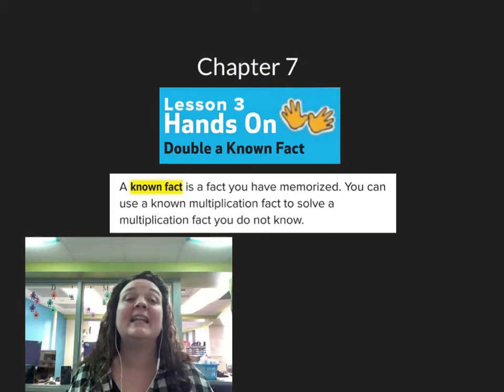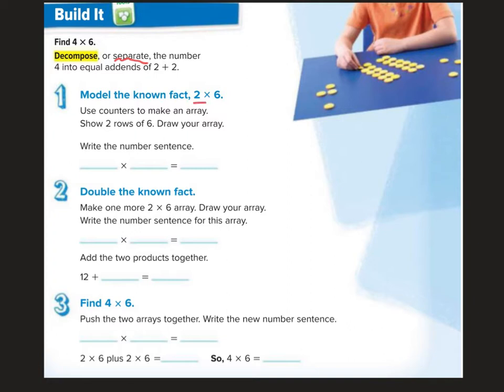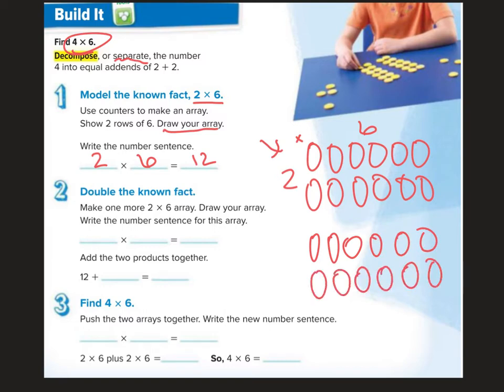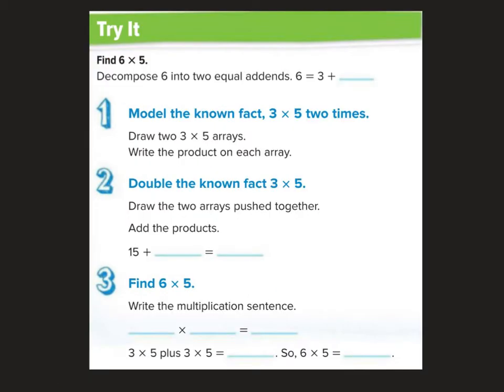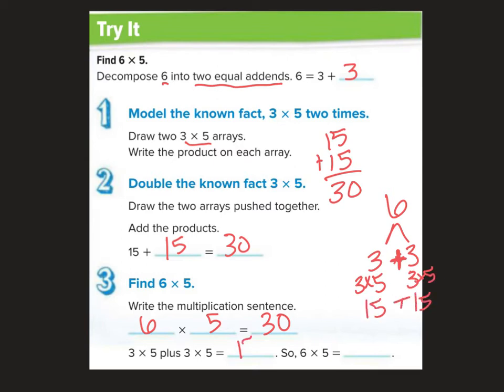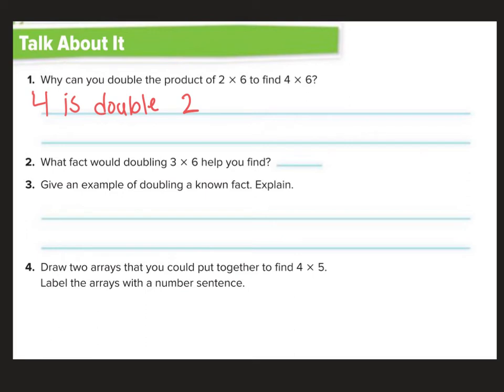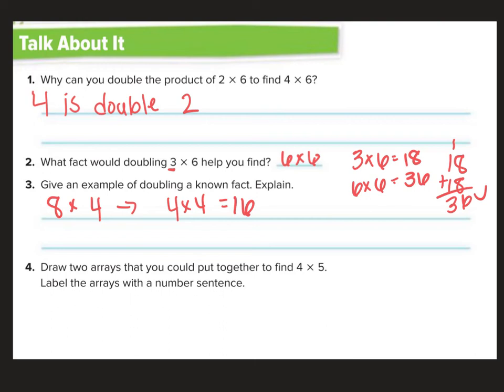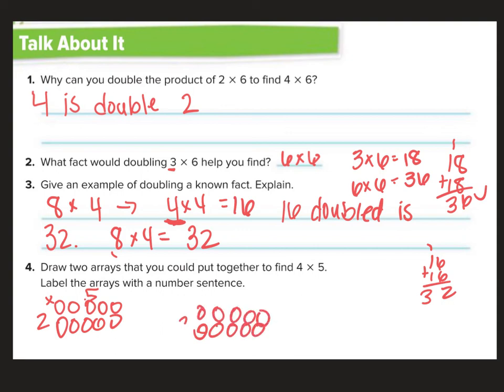Gr3 7-3 Double a Known Fact